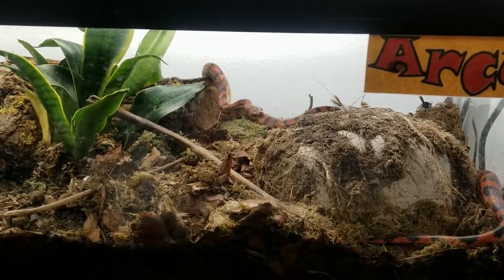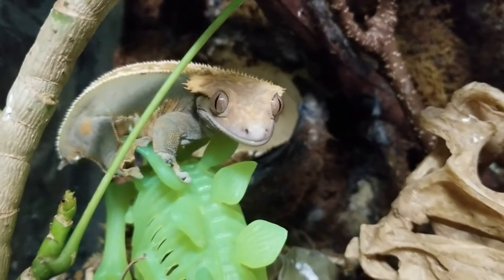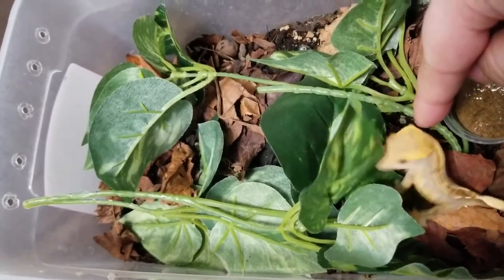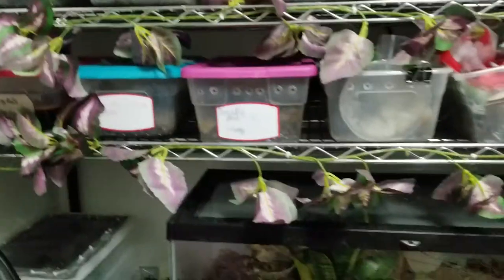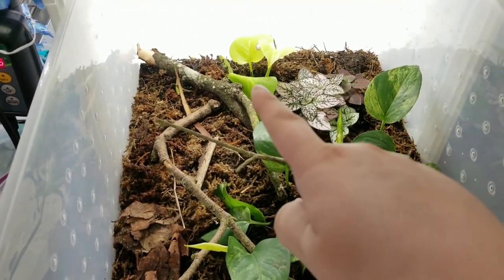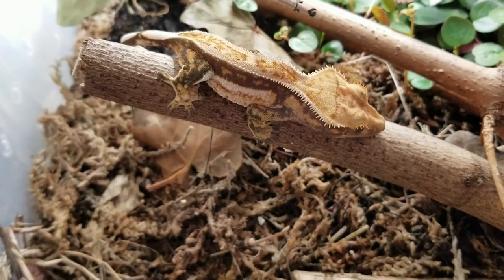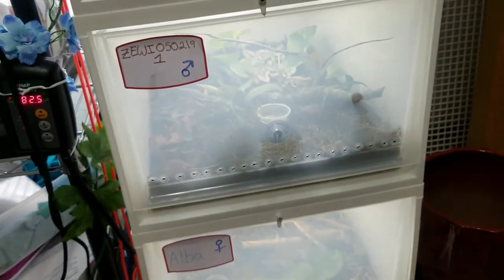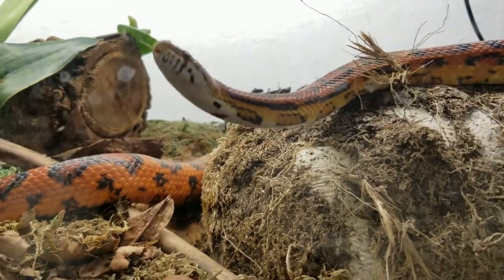ECG Vlog 1 - Intro and a tour of the critters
This is the first installment of my V-log. I hope you enjoy it. Ask me questions in the comments and I will do my best to make a video answering them.

I wanted to make more clear what is my minimum standard for an adult crested gecko. Some people feel that 12"L x 12"W x 18"H (1.5 ft3) enclosures are enough room, so using that, my enclosures are larger. Others feel that 18"W x 18"L x 24"H (4.5 ft3) is the best size to keep single animals. I feel like you can make do with a bit less like I do, but you need to keep in mind that more is actually better, at least to a point, I would say don't make an enclosure so large that you cannot monitor your animal's health.

The 20-gallon tall aquariums are  20.75"L x 12.5"W x 24.25"H (3.64 ft3) when oriented the way I have them.

20-gallon long aquariums are 12.5"L x 12.5" W x 30.25"H (2.74 ft3).

Iris totes (size "deep") are 19.63"L x 15.75"W x 11.50"H (2.1 ft3) and can be purchased at Target